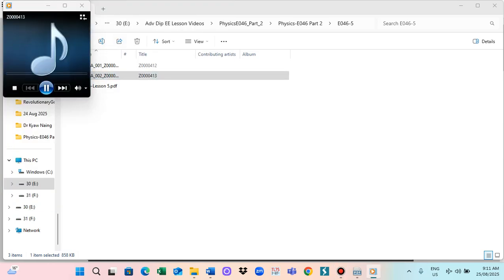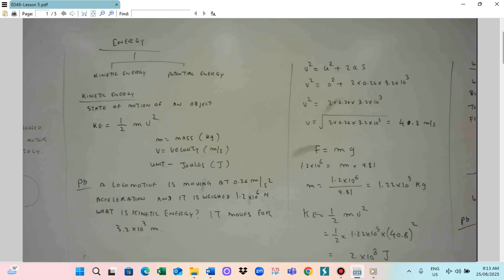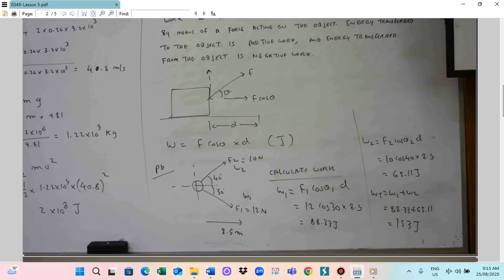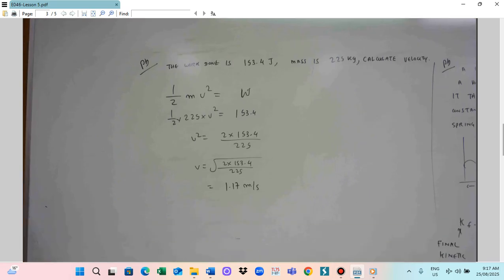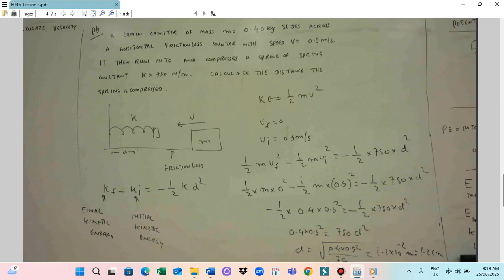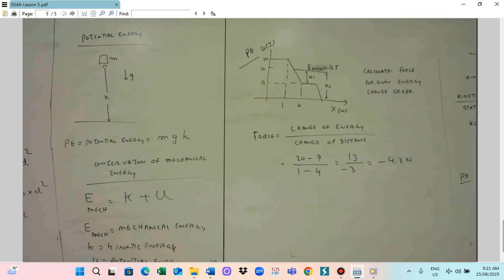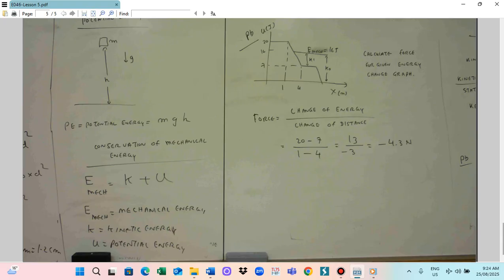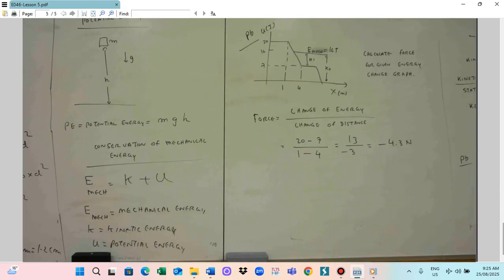UEECD0005 Lesson 5 Energy